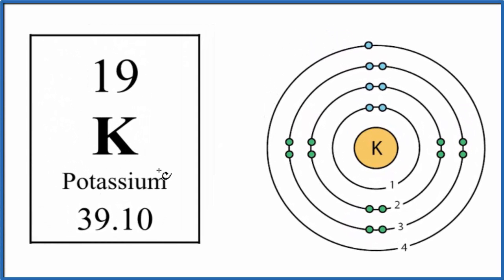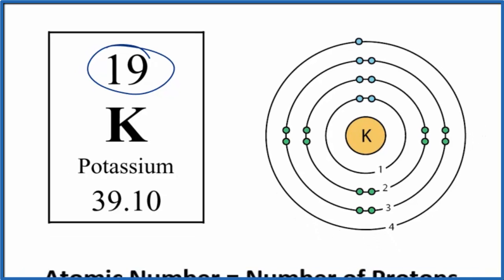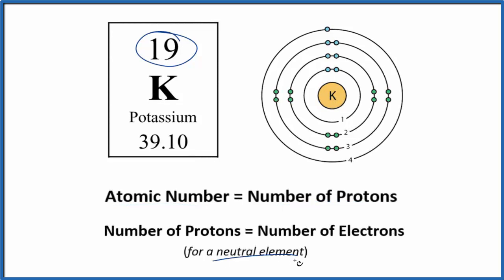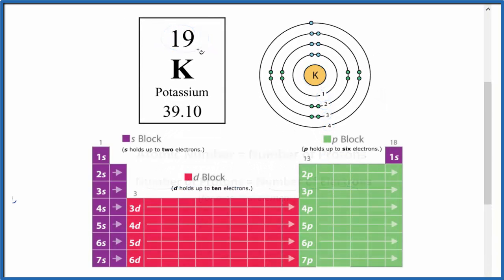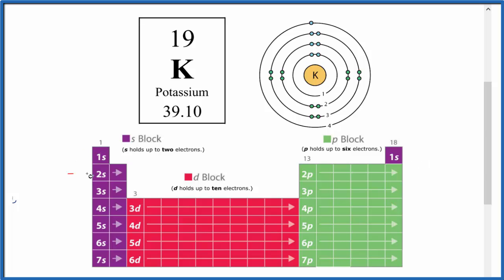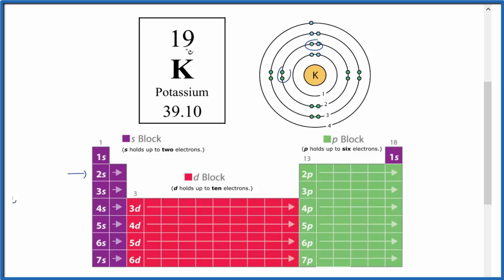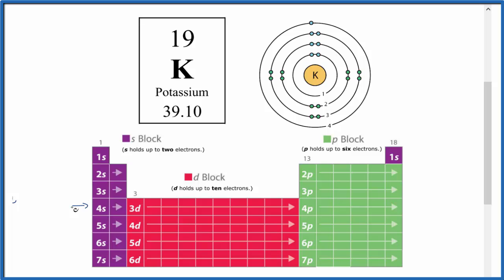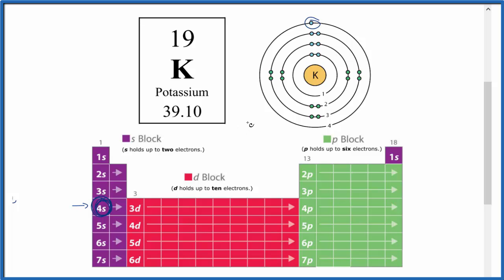Atomic Structure (Bohr Model) for Potassium (K)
In this video we'll look at the atomic structure and Bohr model for the Potassium atom (K).

We’ll use a Bohr diagram to visually represent where the electrons are around the nucleus of the K atom. Electrons are placed in energy levels in a predictable pattern. The first energy level can hold two valence electrons, and the second and third can each hold eight electrons.

Using the atomic number for Potassium we can find the total number of electrons for the atom. We then place these in energy levels in our diagram.

Protons, Electrons, and Neutrons for Potassium:
Orbital Diagram for Potassium:
Electron Configuration for Potassium: